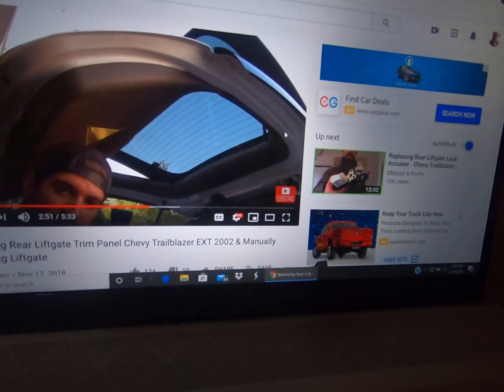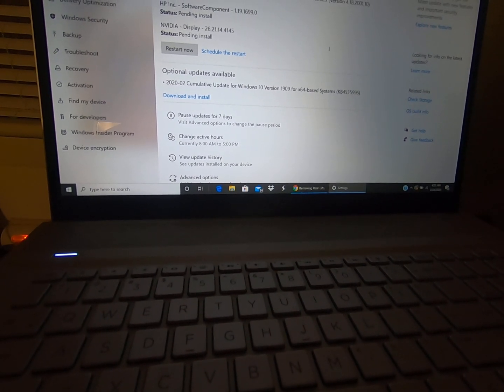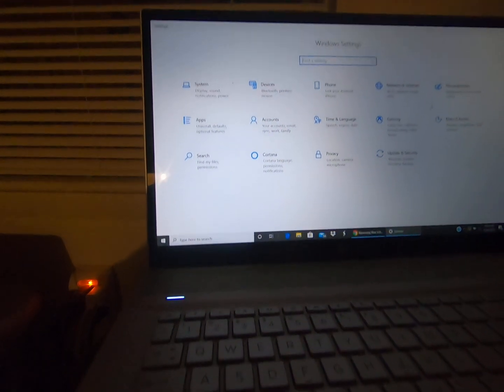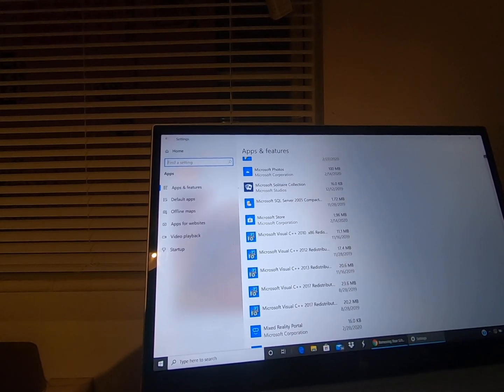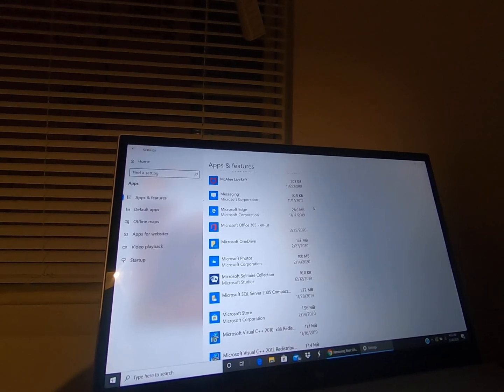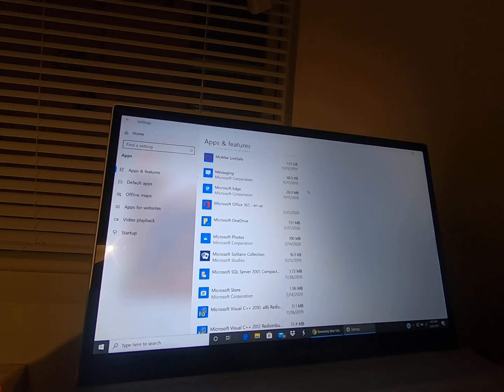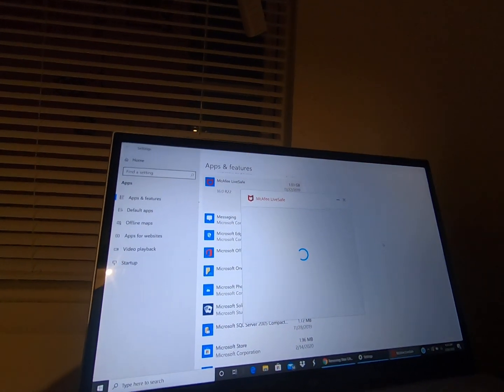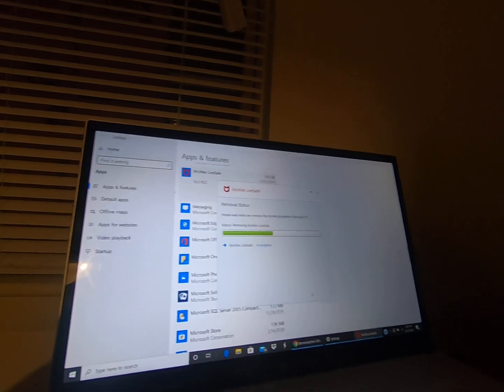How to stop McAfee virus pop ups